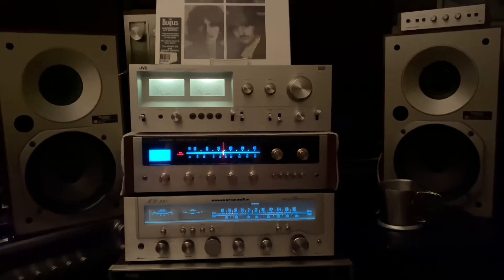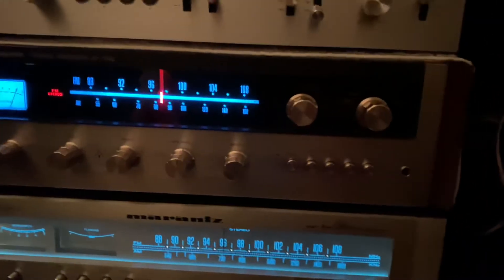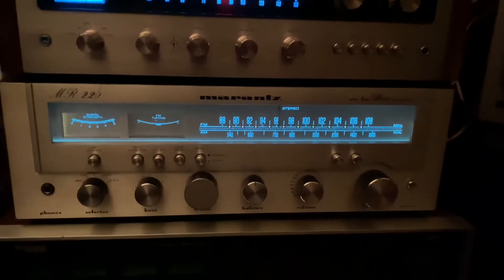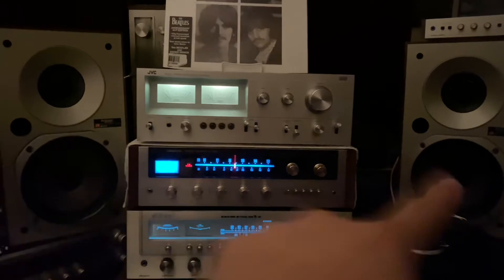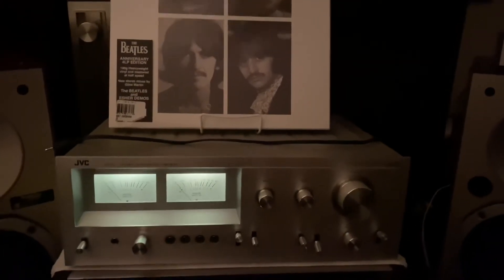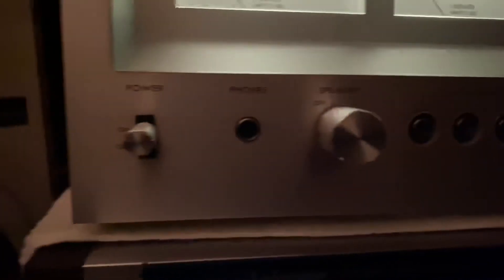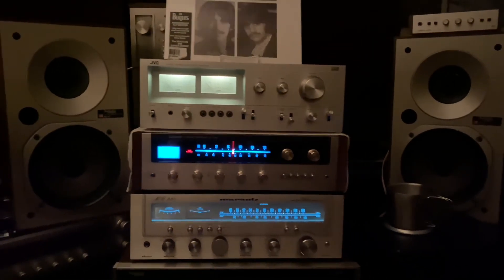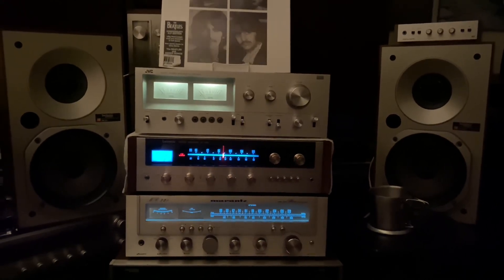NEW YEAR STEREO SET UP ( 2022)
New year new set up for a better stereos and Vintage technics speakers.( Sounds Amazing!!!)